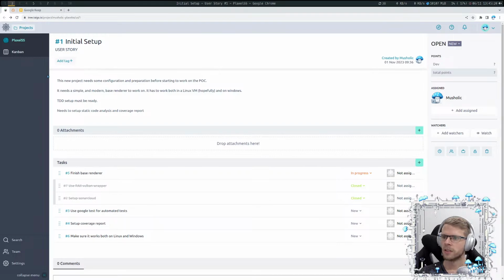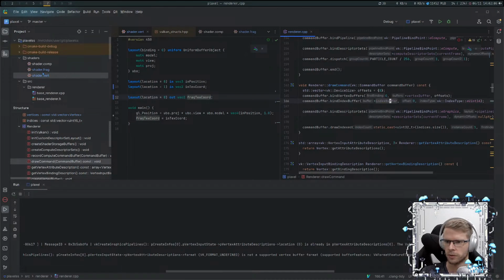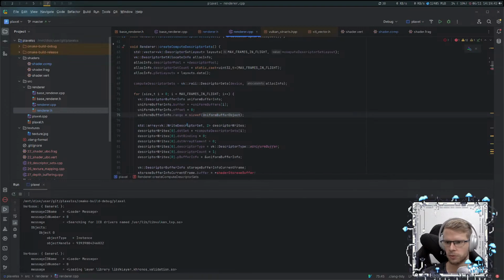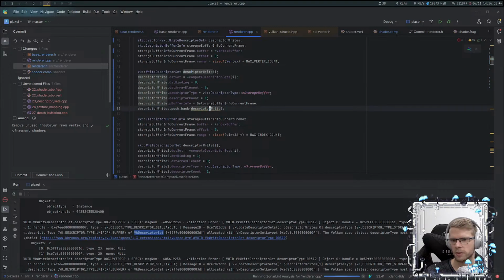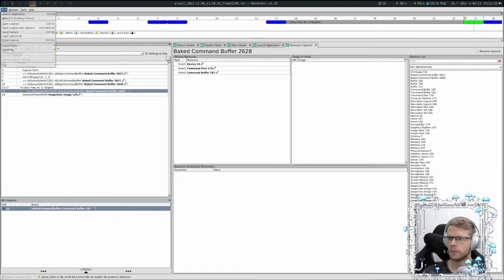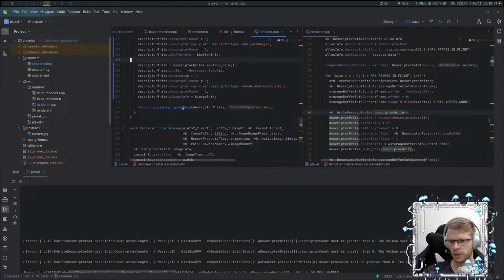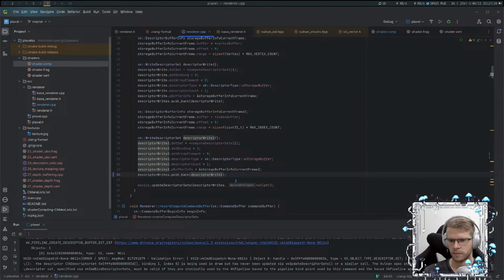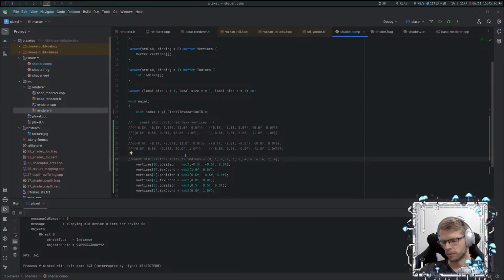GameDev Stream #4 - Starting a custom Vulkan engine for my game PlaxelSS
PlaxelSS will be a side scroller version of the game Plaxel that I initially started some times ago but never finished, in part due to performance issues.